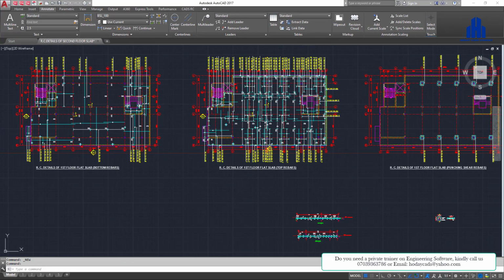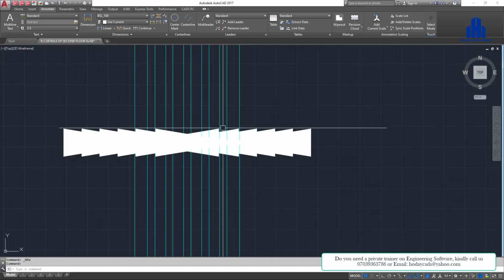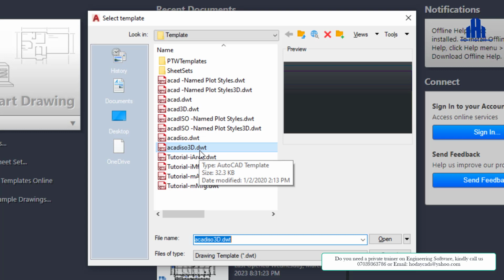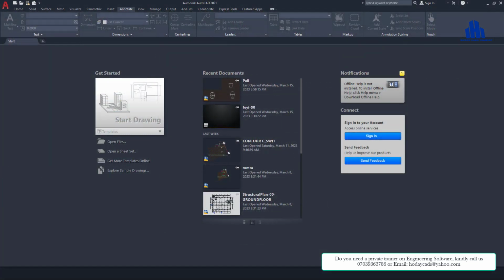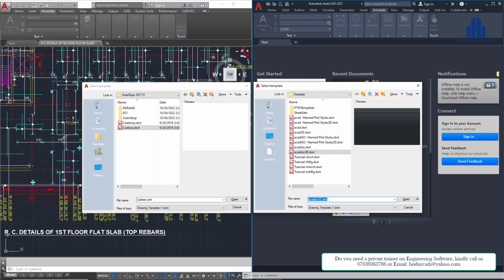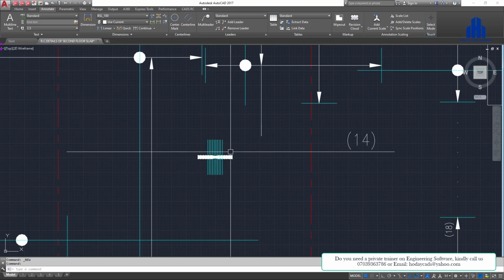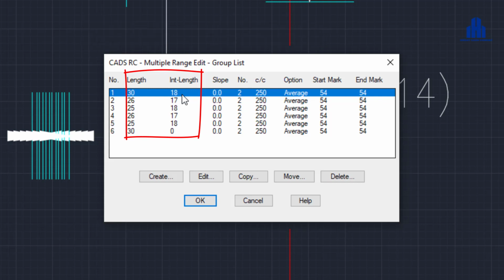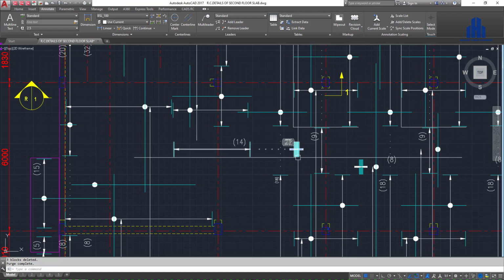CADS RC Defect??? Part 01